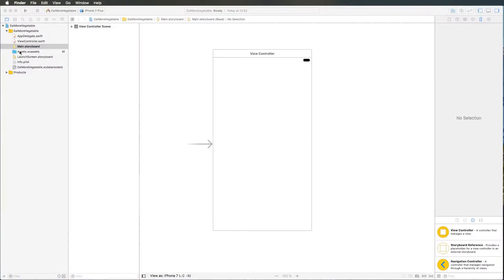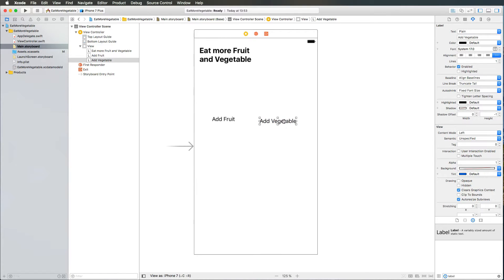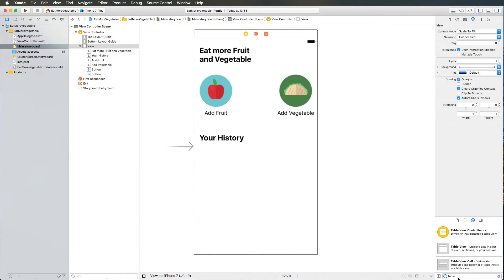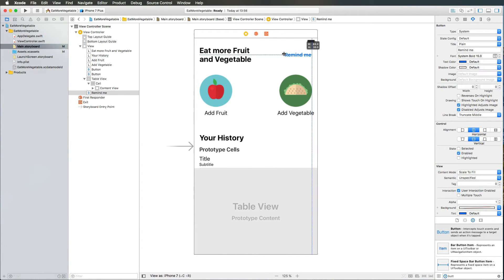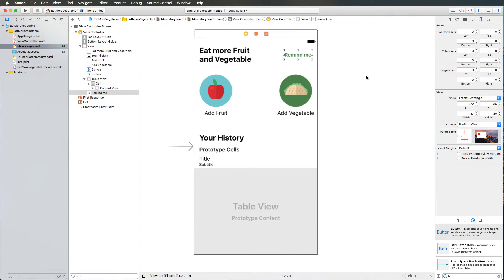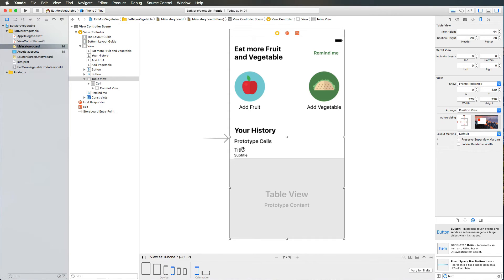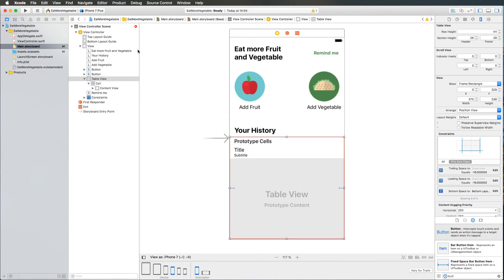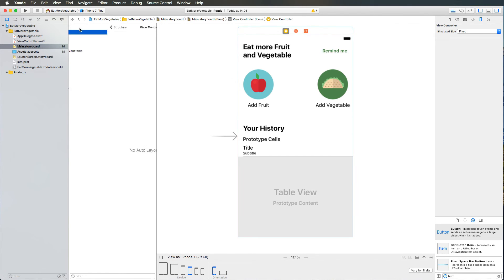iOS Swift Tutorial: Build the UI for Eat More Vegetable Core Data App